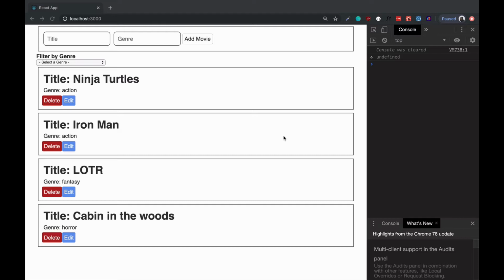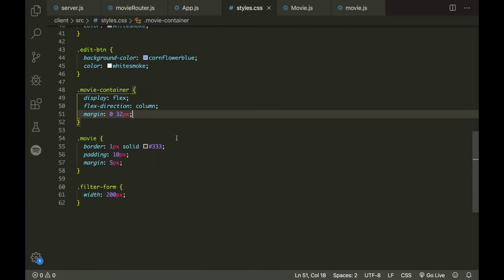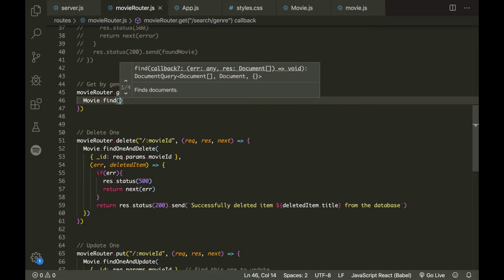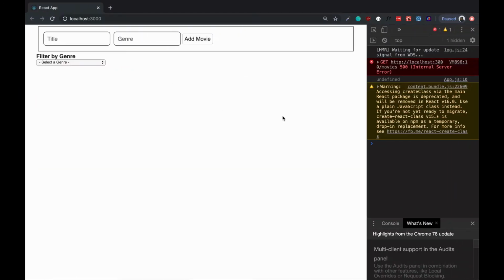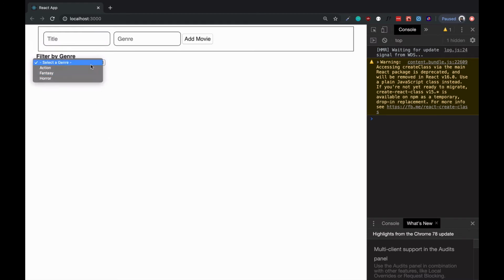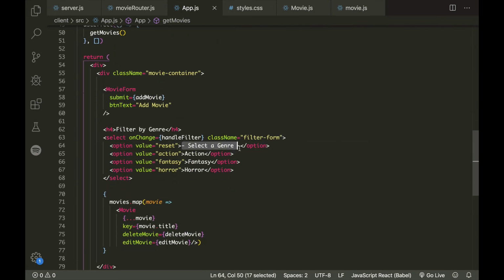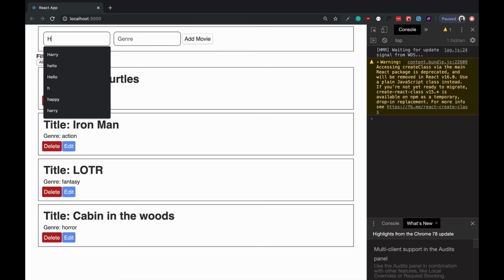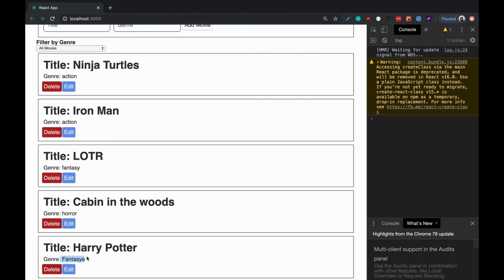35 Queries in Mongoose